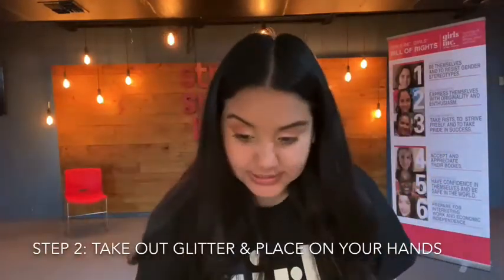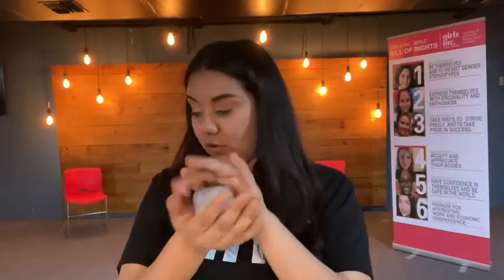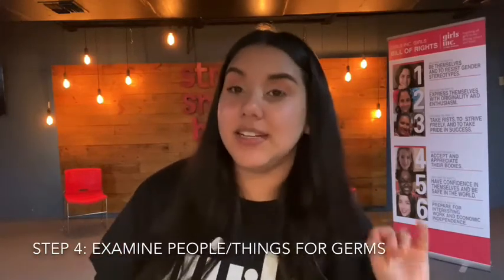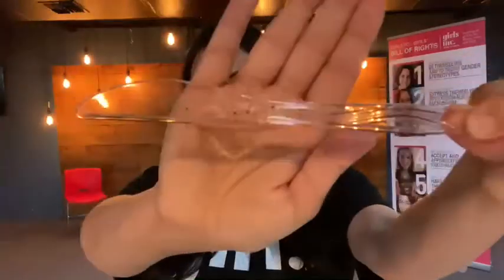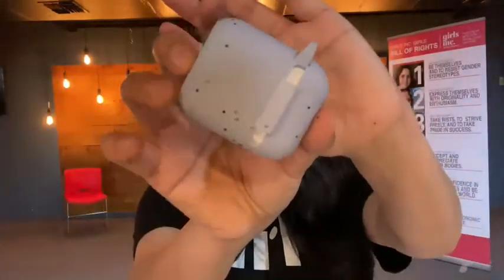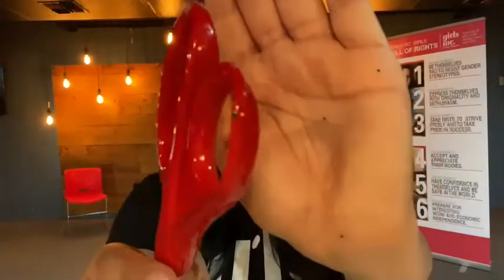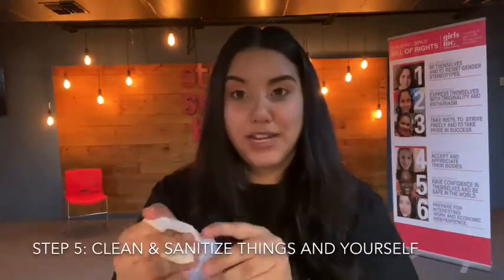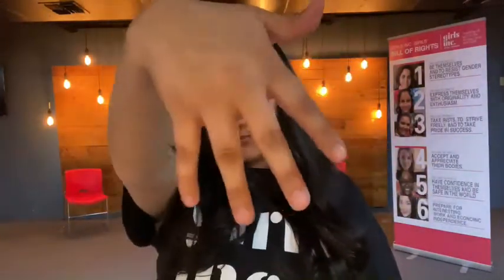Day 3 How Germs Spread